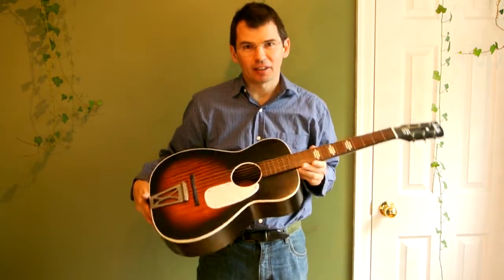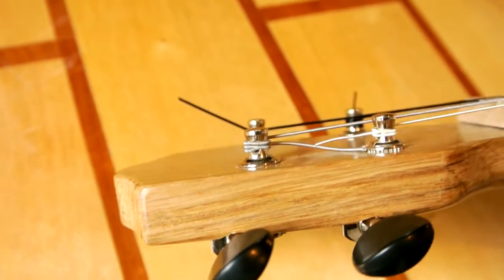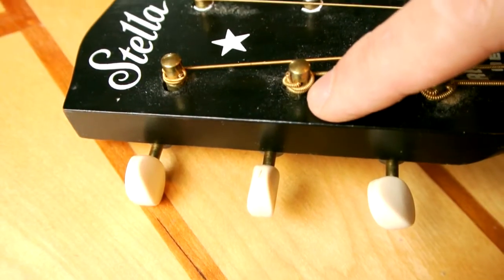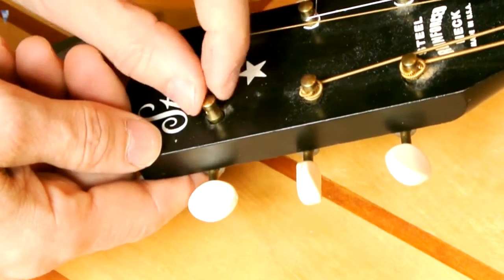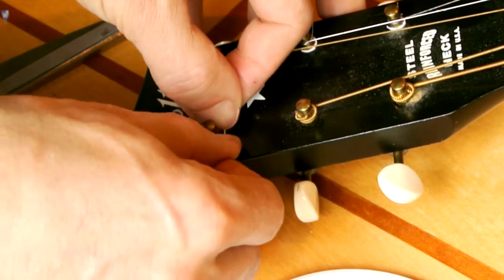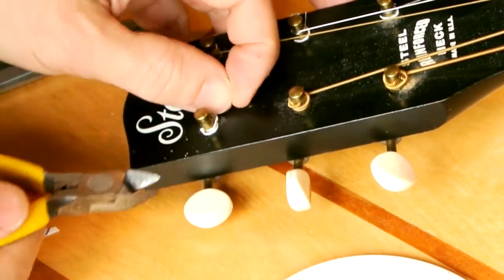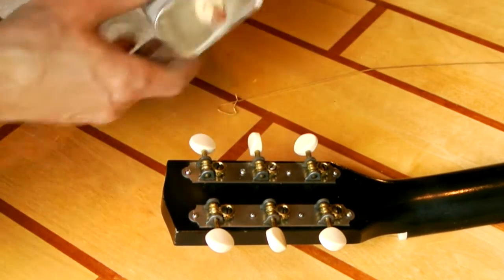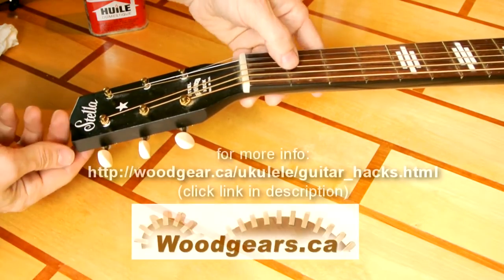Improving cheap guitar tuners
Making the machine head tuners on a cheap guitar work better